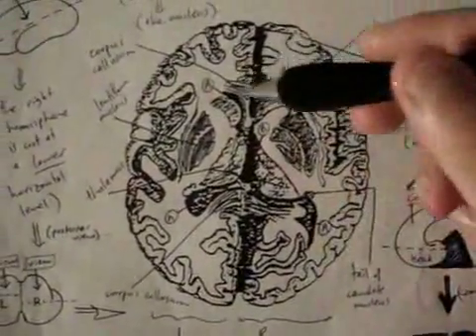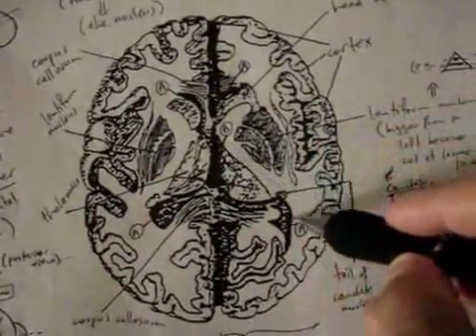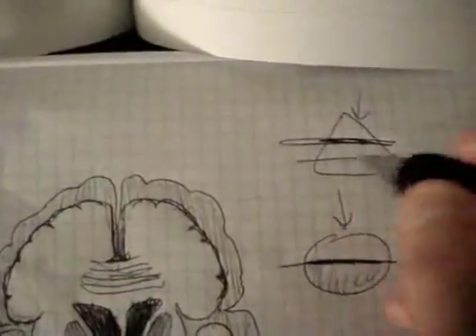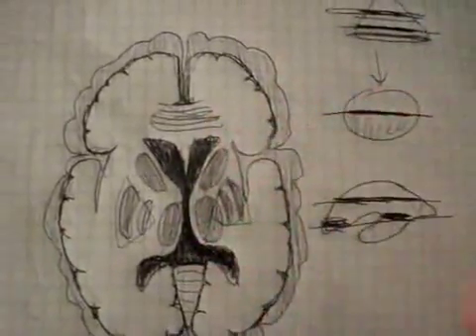30 Basal Ganglia